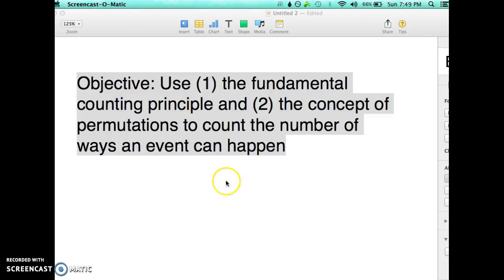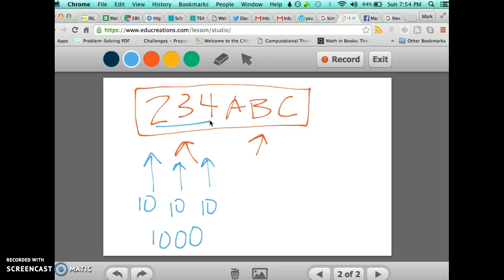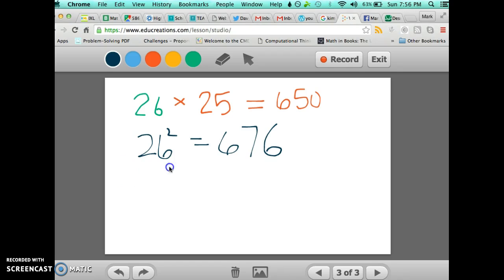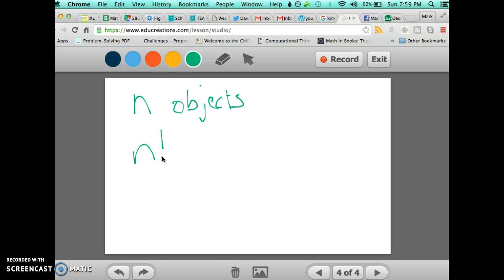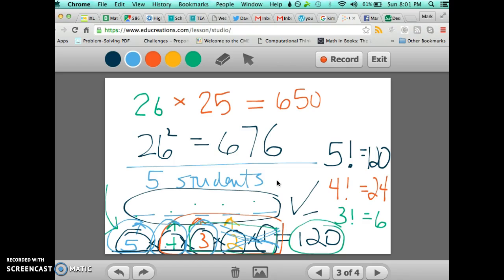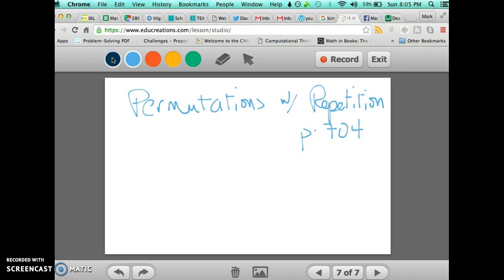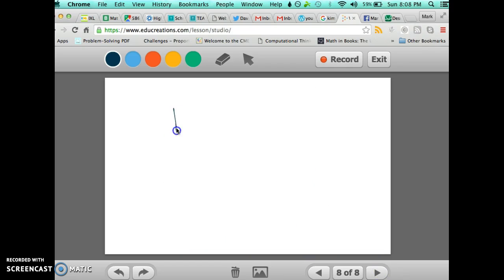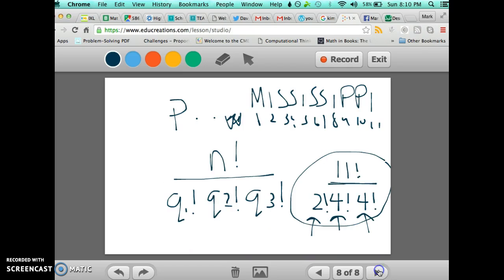Algebra 12.1 Permutations & Counting